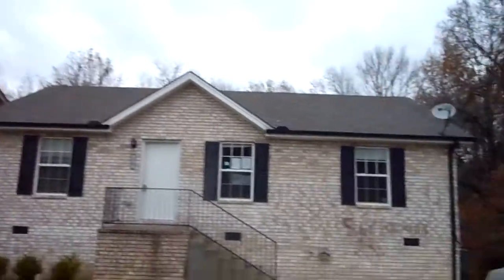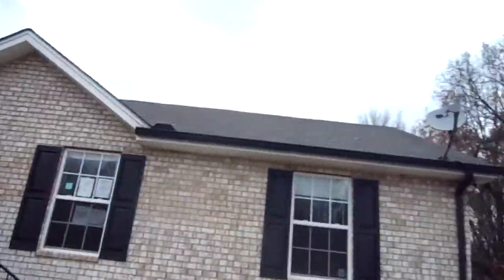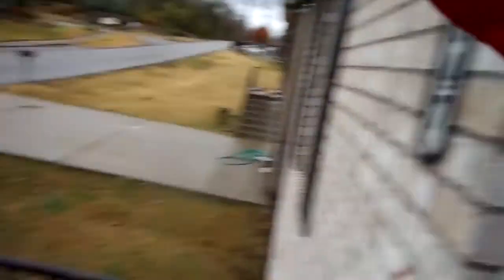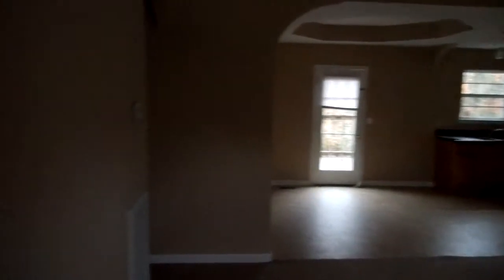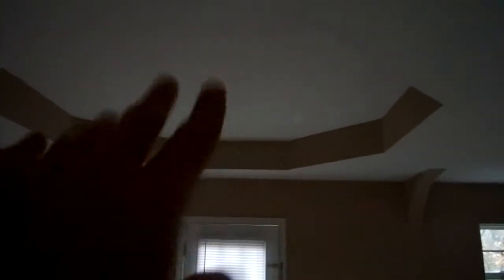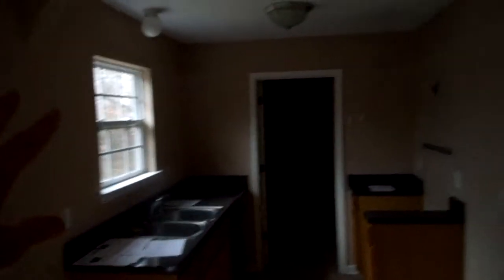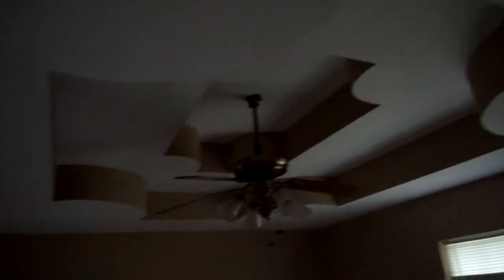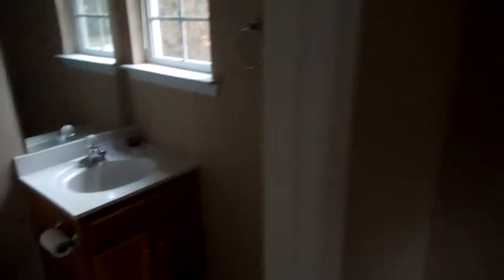1047 North Dupont Ave, Madison, TN by Carter Rent to Own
1047 North Dupont Ave, Madison, TN by Carter Rent to Own.  Nice almost new 3 bedroom 2 bath brick home.  This home has an great view of the woods from the back deck.

Carter rent to Own has Rent to Own Houses in Antioch, TN, , Rent to Own homes in Murfreesboro, Tn, rent to own homes in Lavergne, TN, Rent To Own homes in Madison, and Rent To Own homes in Nashville.  Home rentals in Nashville and Middle Tennesee.  Carter Rent To Own is the best deal in middle Tennessee.  Anticoh, TN lease purchase rentals.  Carter Rent To Own wants to help you find a home.